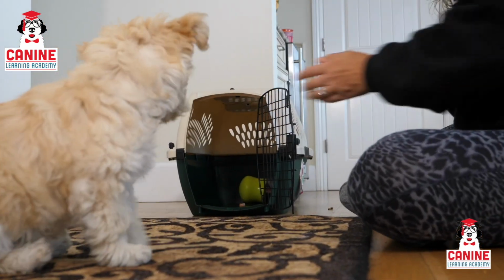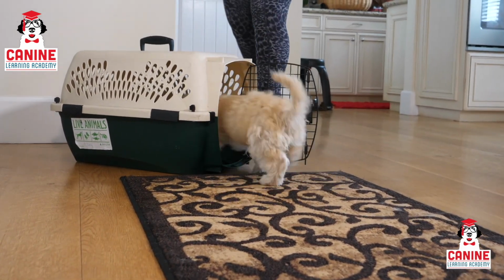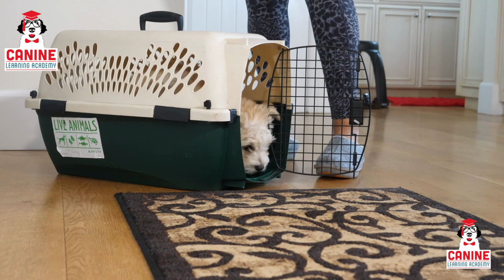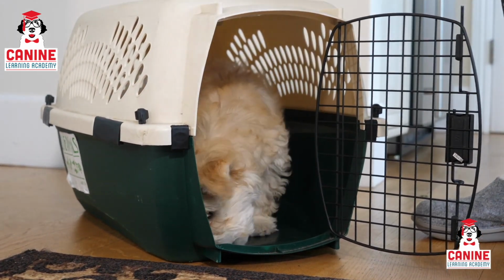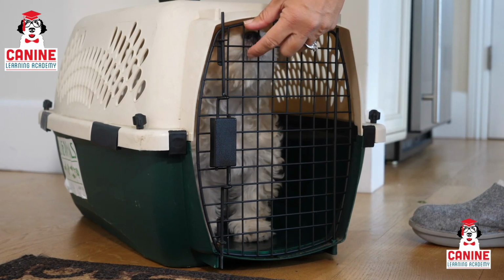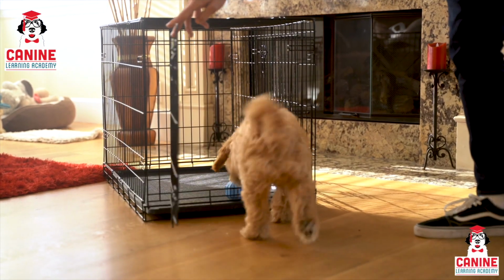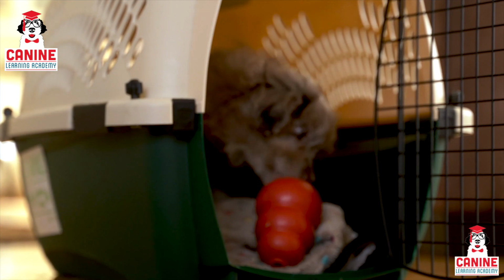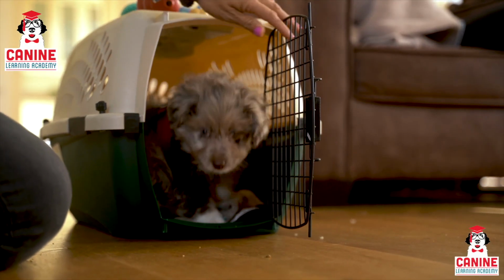Canine Learning Academy - Step by Step Crate Training your Puppy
This video is about Crate Training your puppy so that your puppy enjoys their new home. Crate Training A Puppy while anytime You Leave the House! Crate train a puppy to keep them safe when you’re at work. Crate training can help you potty train your puppy as well as give your puppy a safe place to stay when you’re away.

In this video, you’ll learn the best crate training tips to keep your puppy or dog calm and quiet while they are in the crate when you have to leave to go to work. Dog trainers use crates to work on dog training and puppy training from day one.

 In this video I give you a step by step guide to being able to crate training your dog the fastest and most efficient way possible!